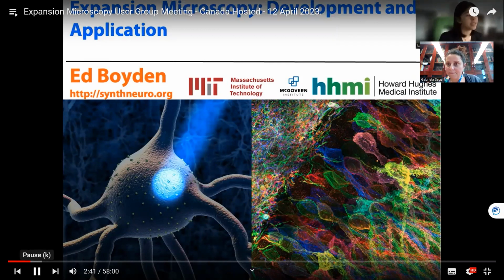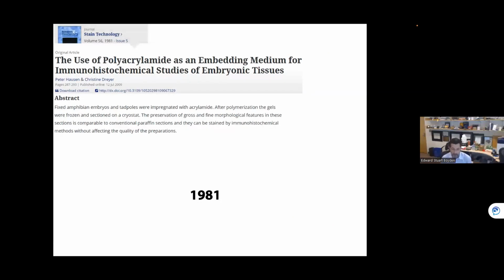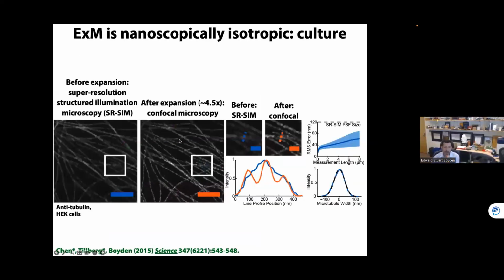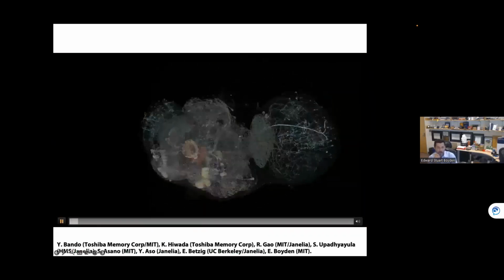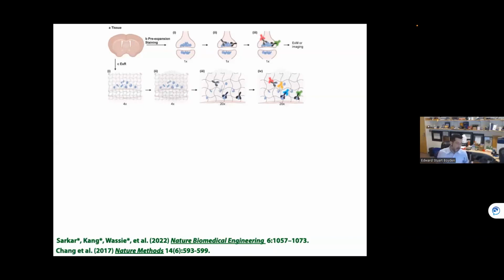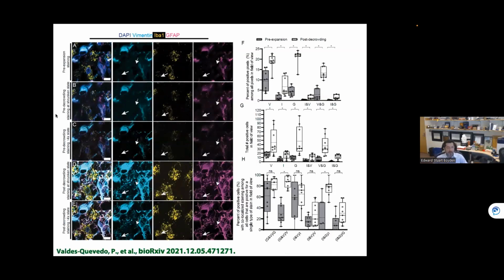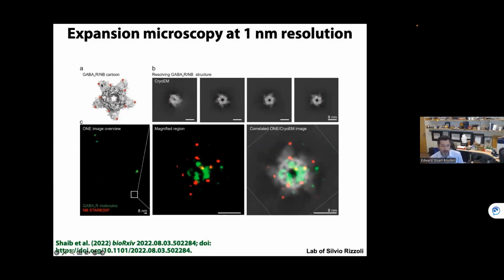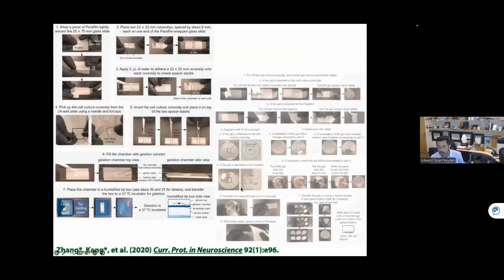Expansion Microscopy User Group Meeting - Australia Hosted - September 2023